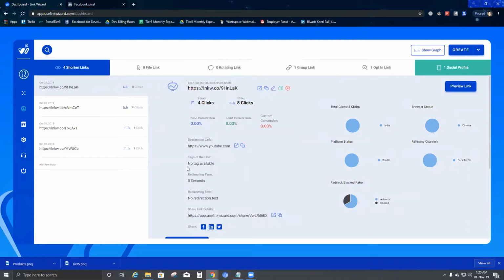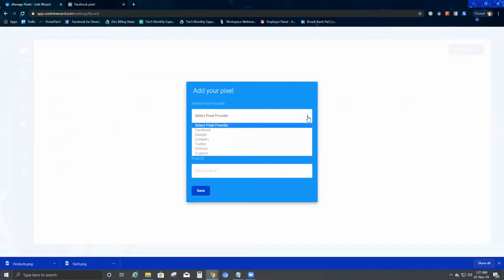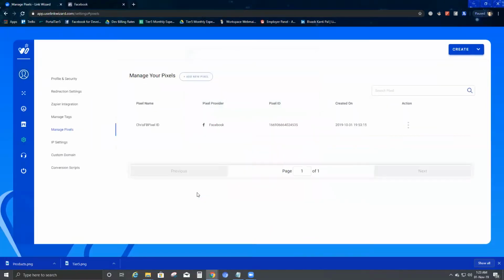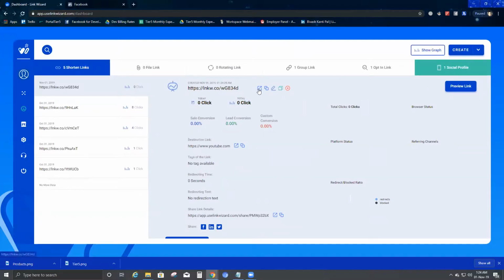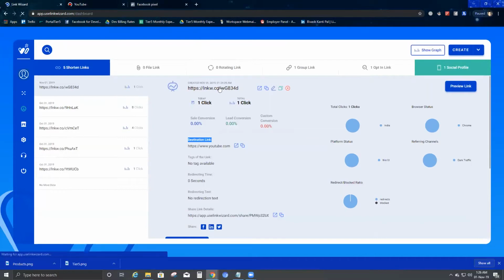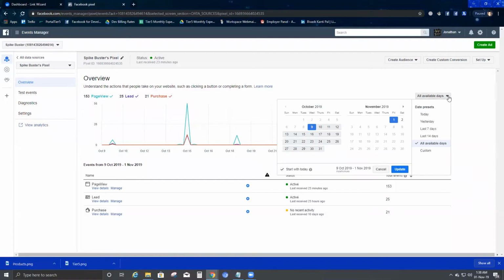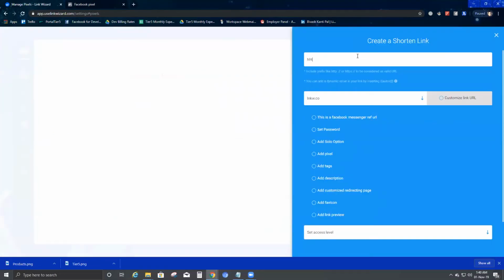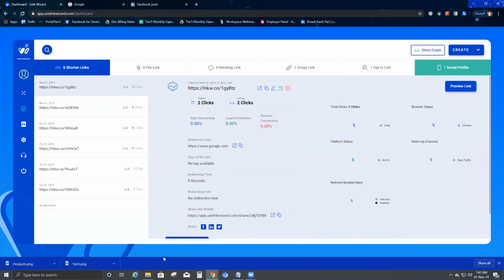Link Wizard - Manage Pixels Feature Video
This video is going to show you how to add and manage all your social media pixels, as well as custom pixels using Link Wizard Platform 2.0.0